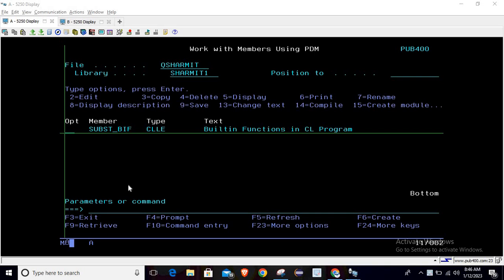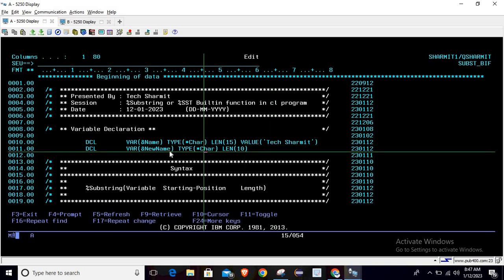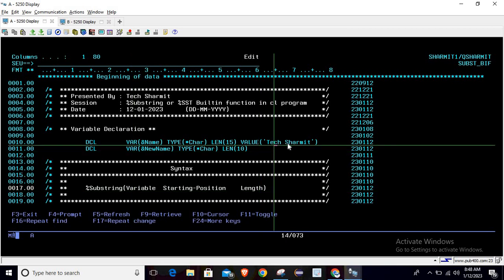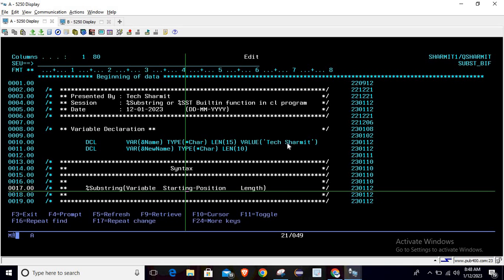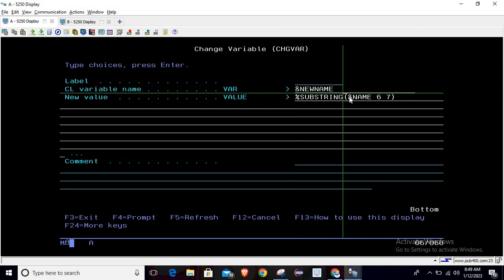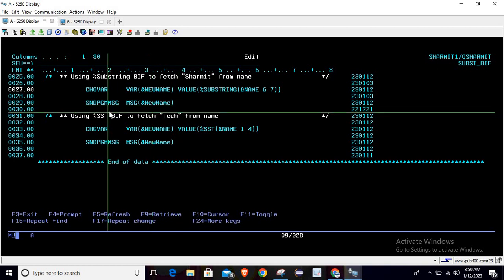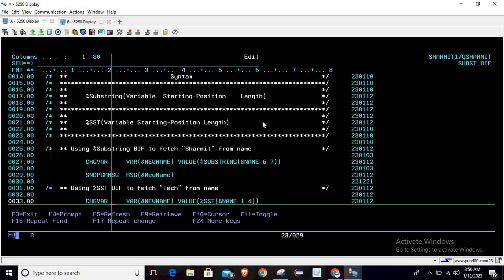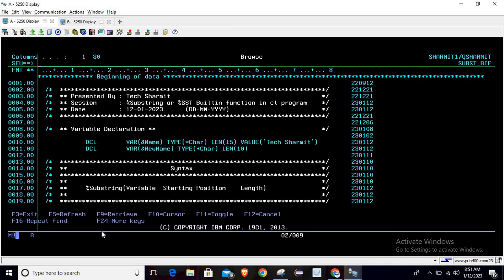%Substring Built-in function in cl program | %SST Built-in function in cl program | CL programming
1. How to find substring from the string in  cl program  in  english.
2. Use %Substring Built-in function in cl program in english.
3. Use %SST Built-in function in cl program in english.